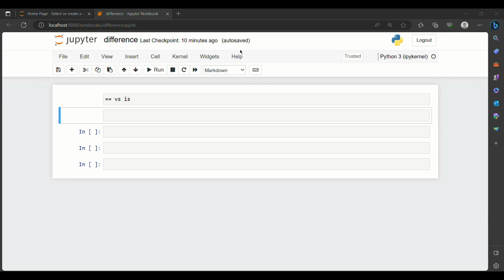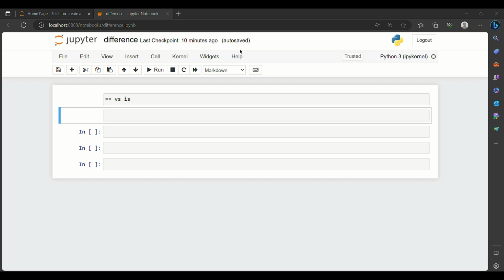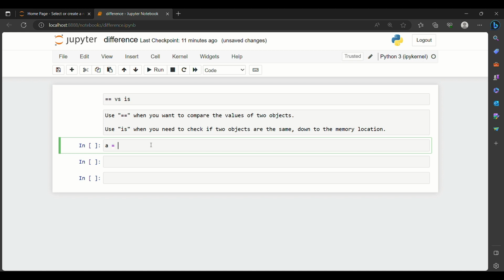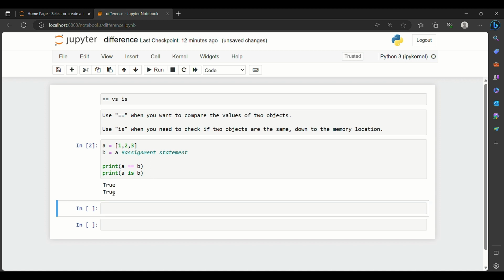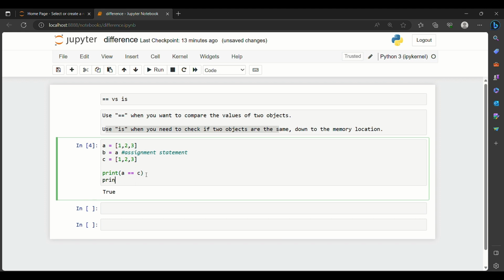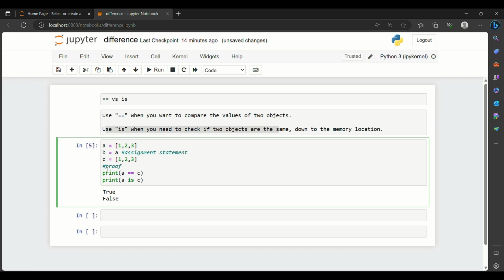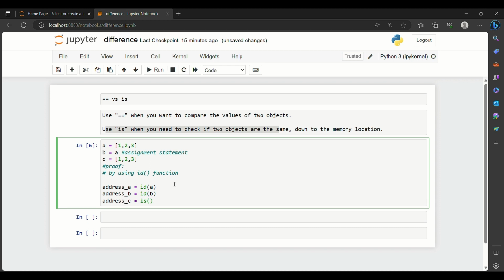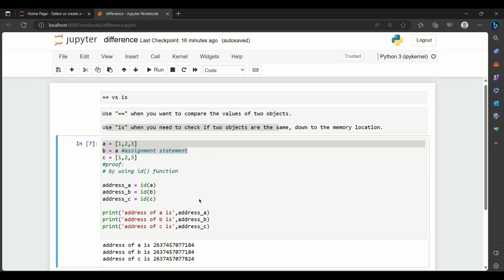Equality Operator vs. Identity Operator | '==' vs. 'is'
Welcome to my Python tutorial where I have talked about '==' and 'is' operators! In this video, I demystify these essential operators and equip you with the knowledge to wield them effectively in your Python code.

The '==' operator is used for value comparison, while the 'is' operator checks for object identity. Understanding the nuances between these two operators is crucial for writing robust and efficient code.

Join me as we explore practical examples and real-world use cases that highlight the subtle differences between '==' and 'is' operators. With this knowledge, you'll be able to avoid common pitfalls and unleash the full potential of these operators in your Python projects.

Let's dive into the world of '==' and 'is' operators together!